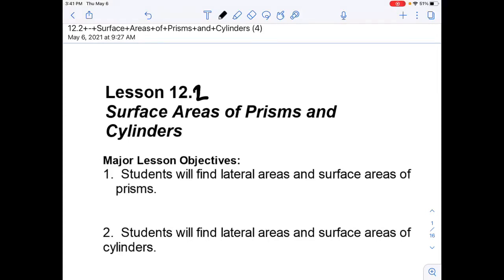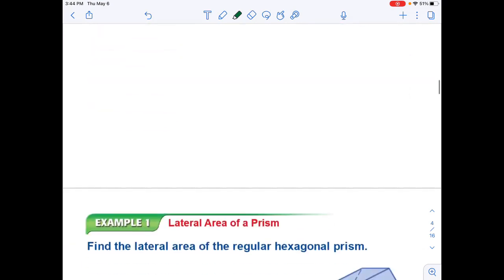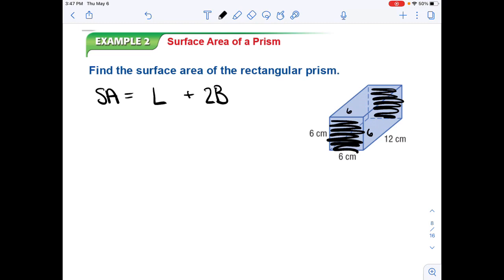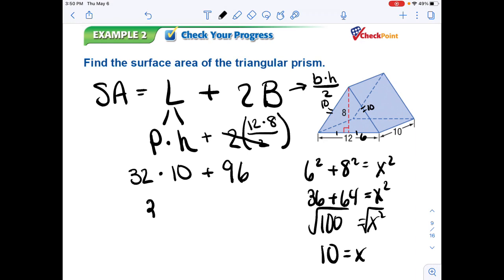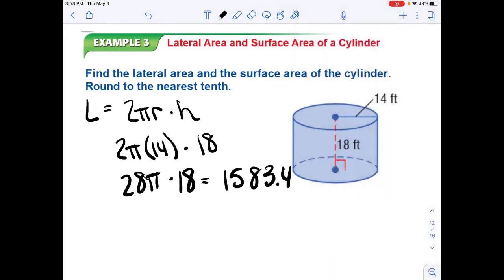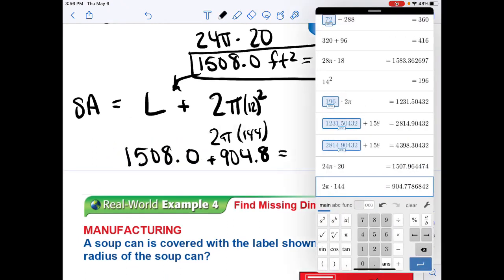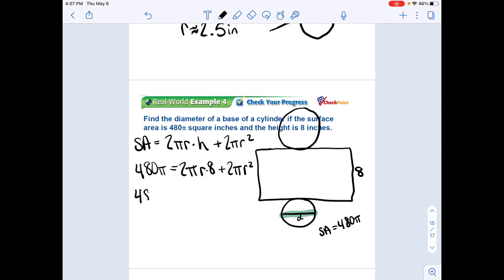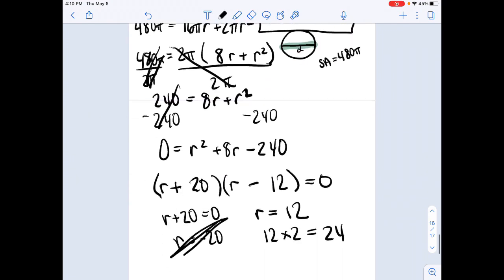12.2 Surface Areas of Prisms and Cylinders Geometry